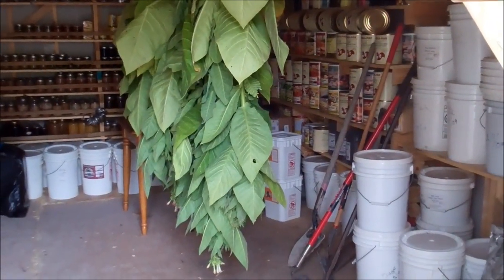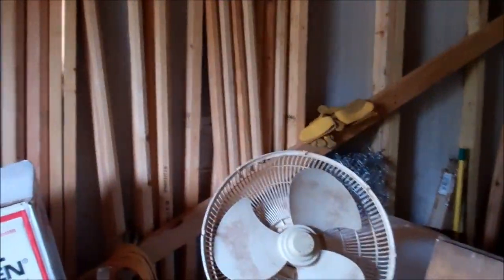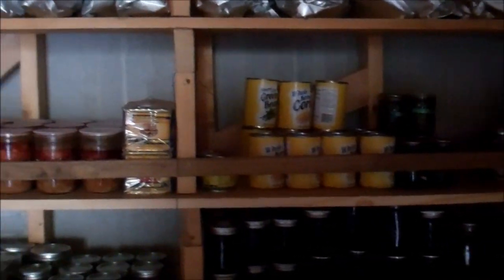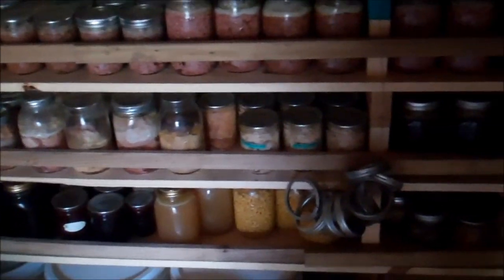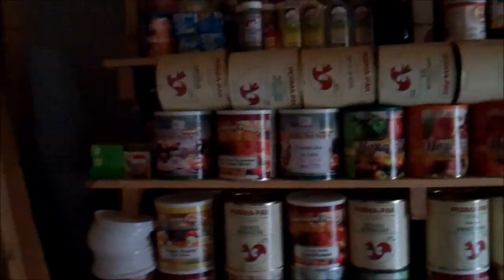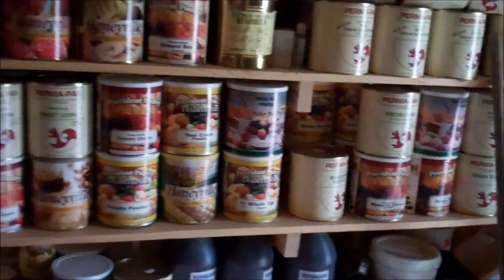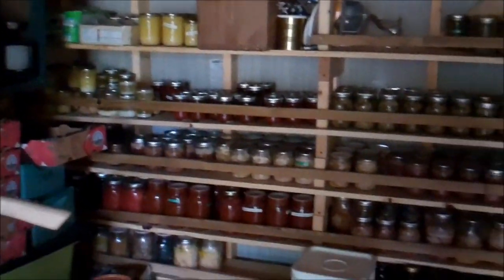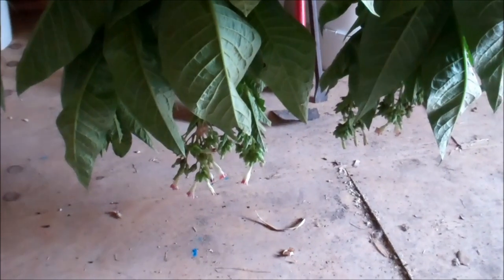Curing the Tobacco Plants in the Shed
Going to try a different way to cure the tobacco. Hoping to figure out which way is best. Blessings!